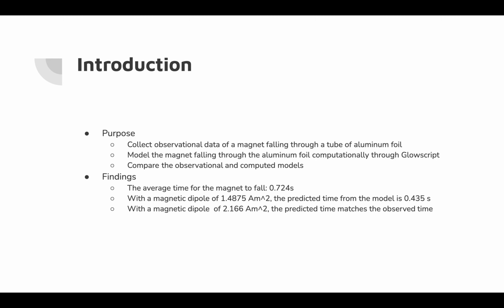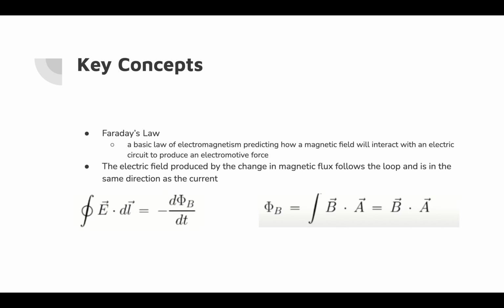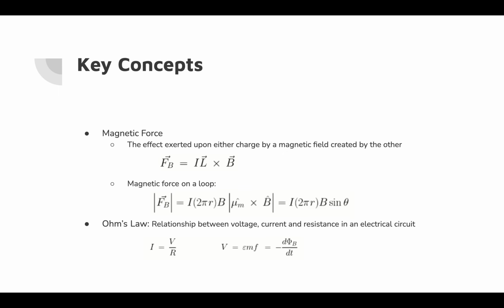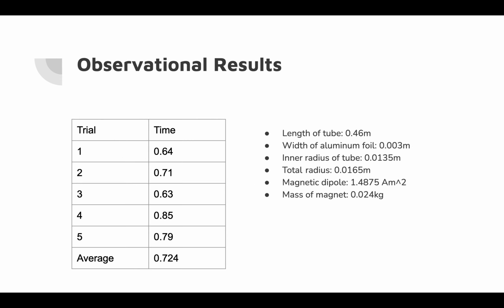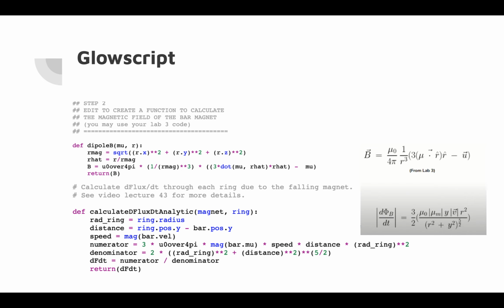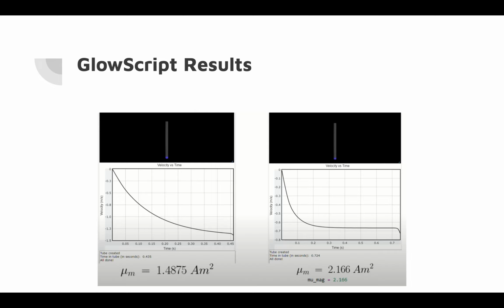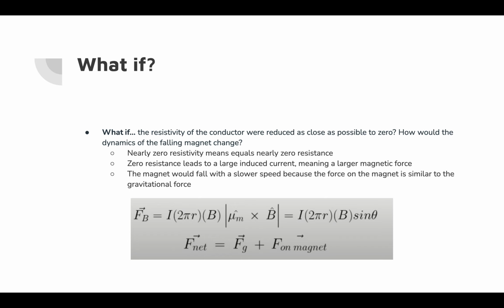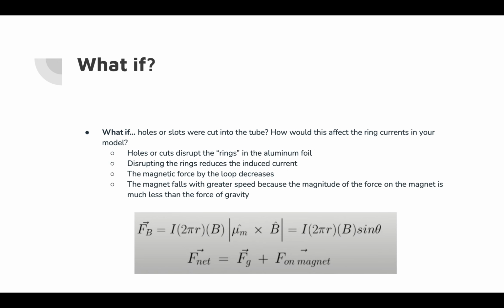PHYS 2212 Lab 5 Magnetic Braking by Faraday